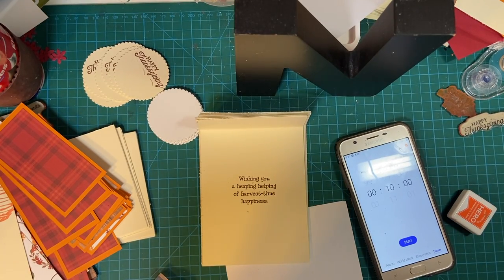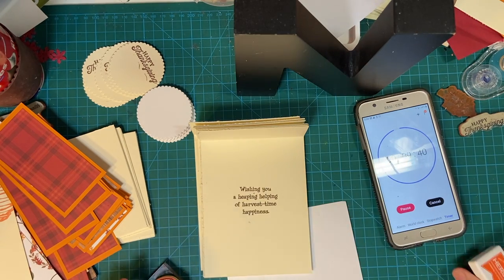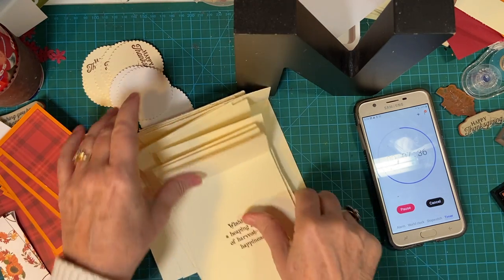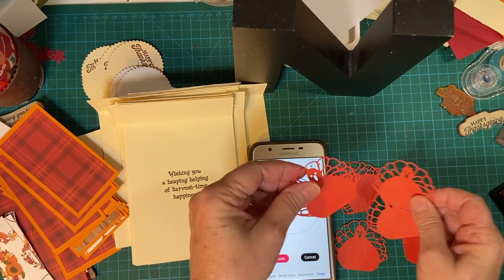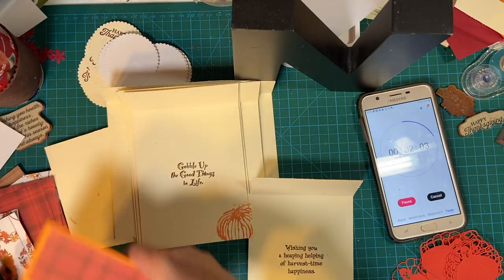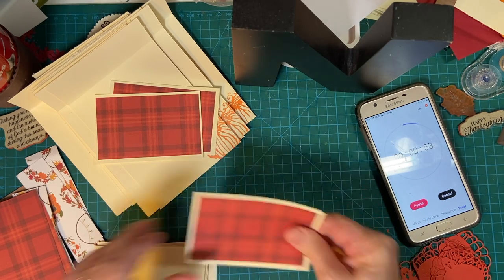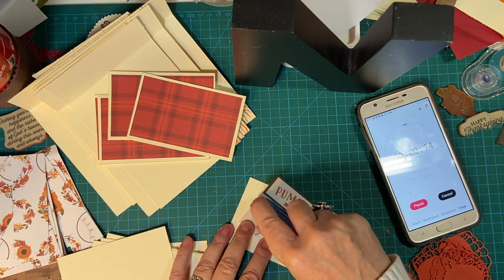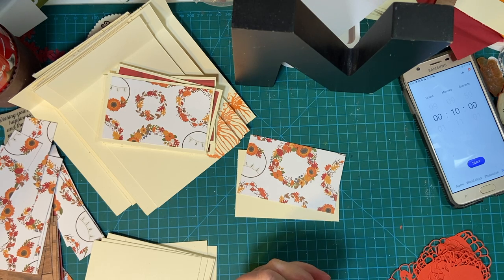"You Only Have 10 Minutes?" Stamping and Diecutting For My Nov 2022 Sheetload of Cards!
Wait until the end of the video for a big surprise of how I'll do the Finale!!